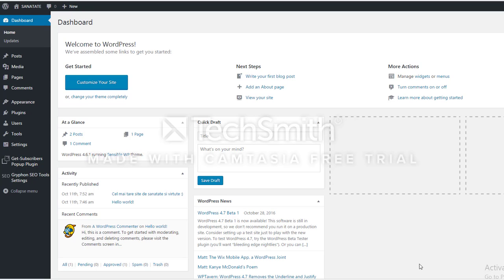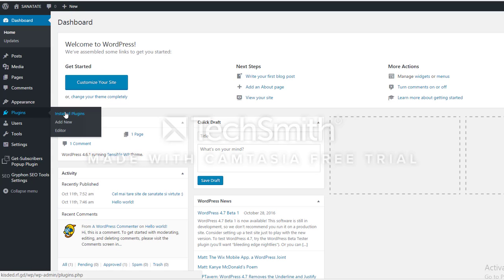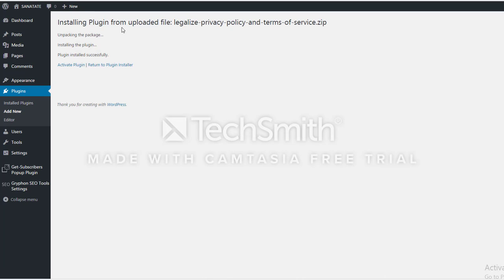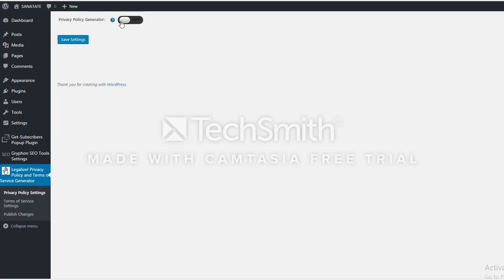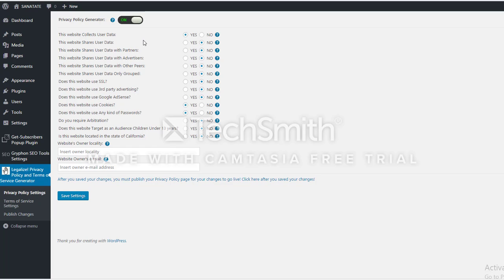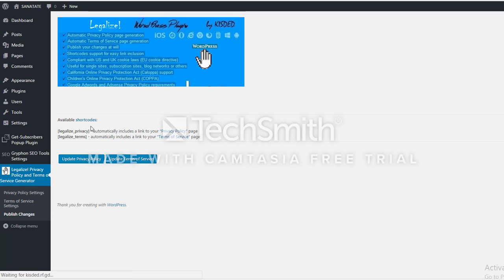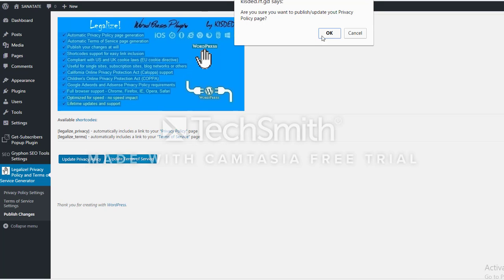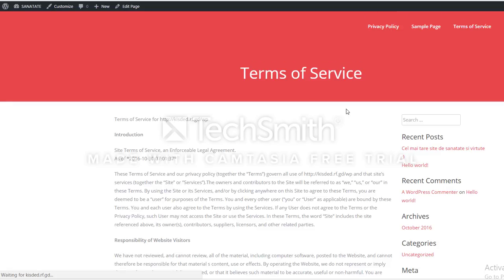Legalize! Privacy Policy and Terms of Service Generator WordPress Plugin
Legalize! Privacy Policy and Terms of Service Generator WordPress plugin by CodeRevolution